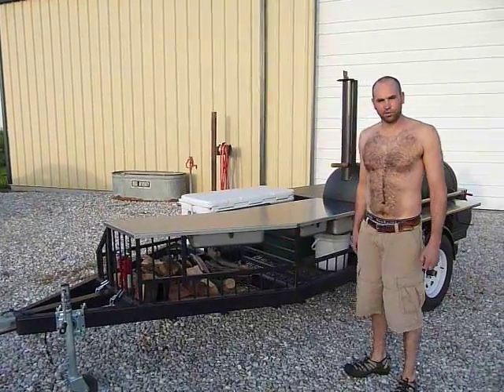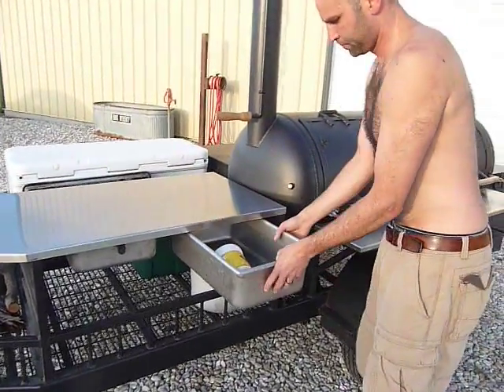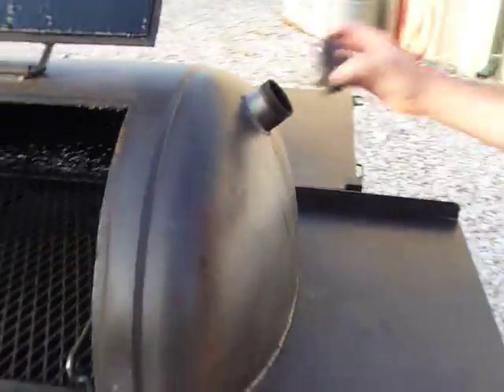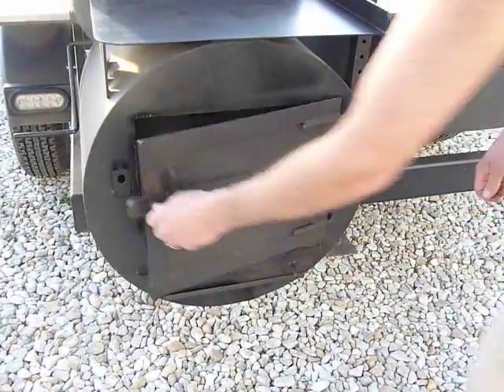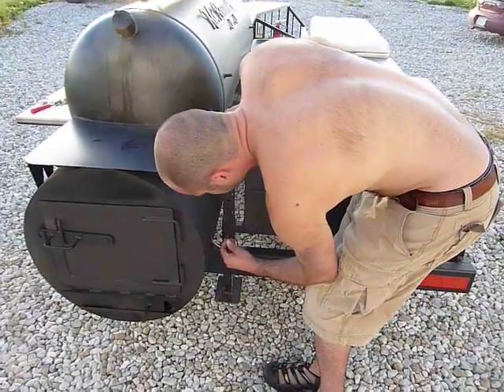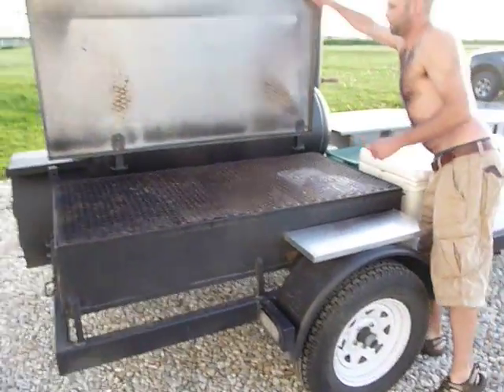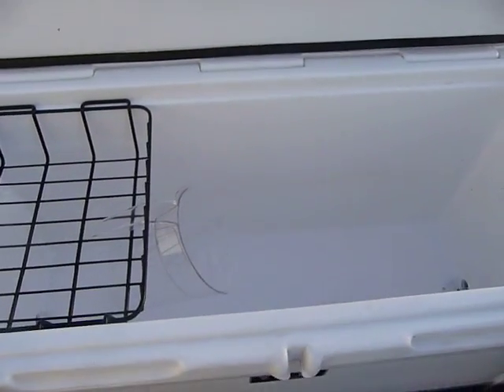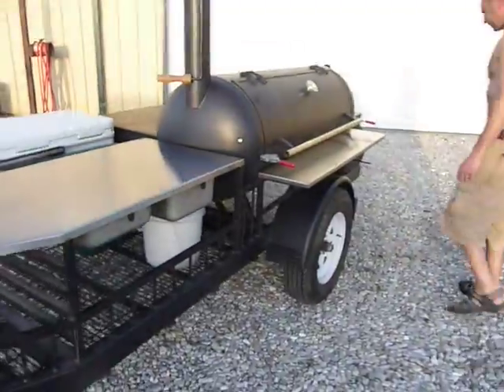Bojangles BBQ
Just wanted to post a video of the smoker/grill that I built. Let me know what you think.